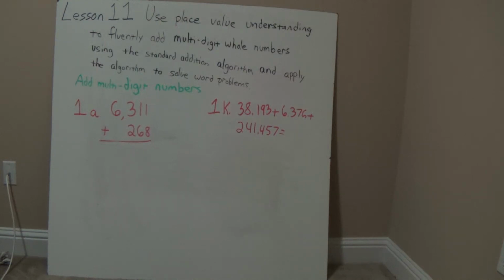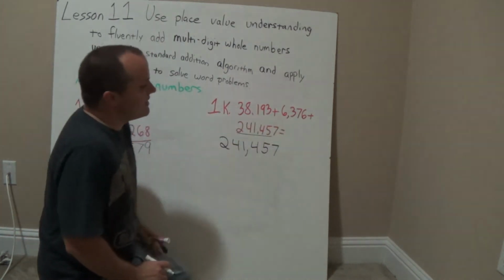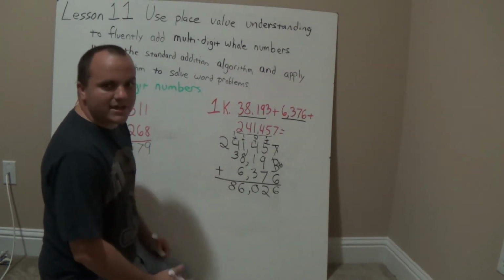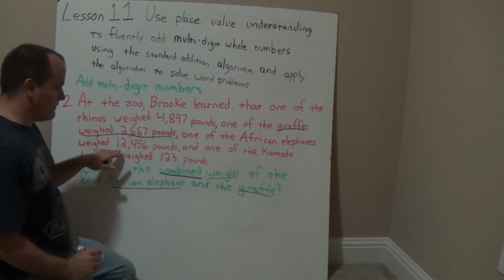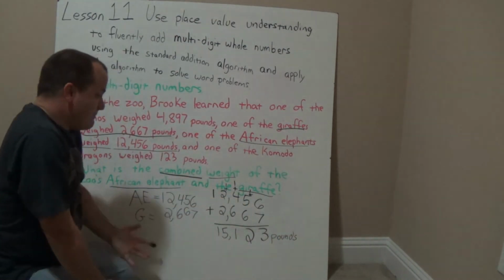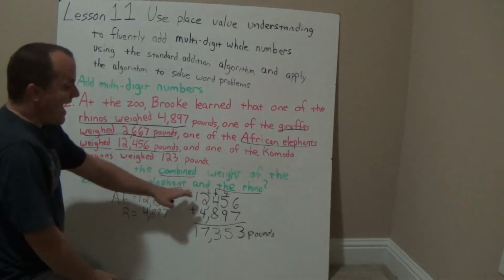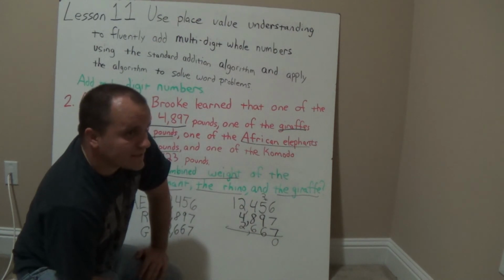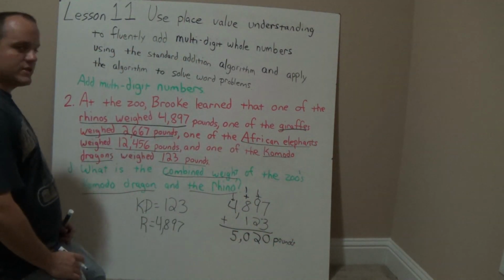4th Grade Math Common Core: Module 1 Lesson 11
Modeled video lessons for 4th grade Common Core math.
Use place value understanding to fluently add multi-digit whole numbers using the standard addition algorithm and apply the algorithm to solve word problems using tape diagrams.